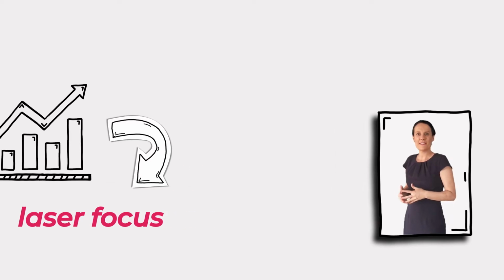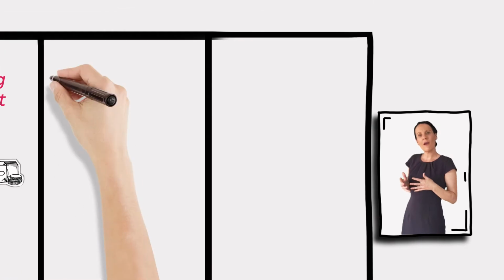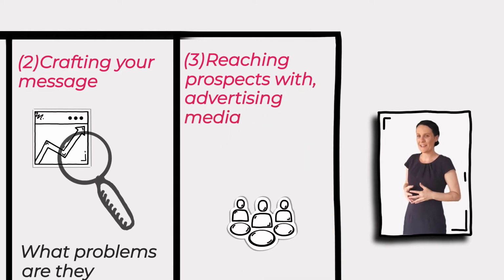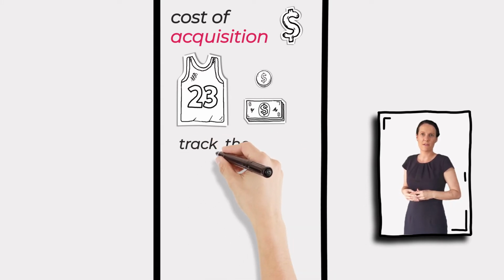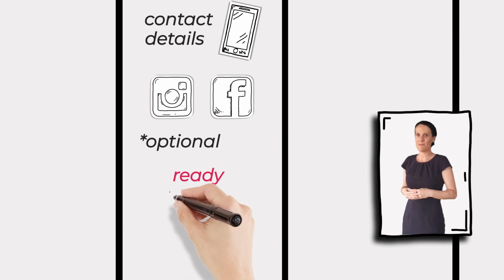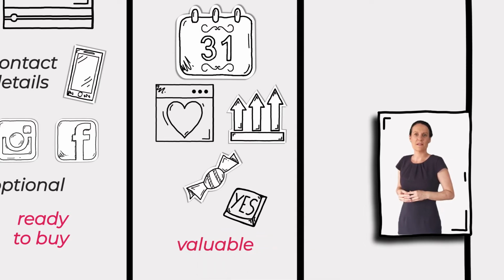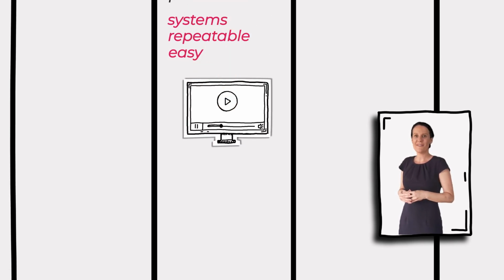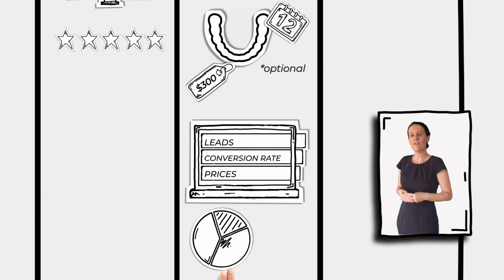One page marketing plan for starting more braces and clear aligner patients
A simple and quick way to plan your Orthodontic practice marketing using this one page marketing plan template.

Keep your team productive no matter where they are with my online training course that covers everything you need to know to market braces and clear aligners, maximise your new patient conversion rate, give great patient service and optimise your website search rankings!